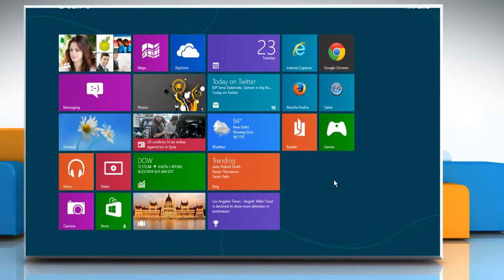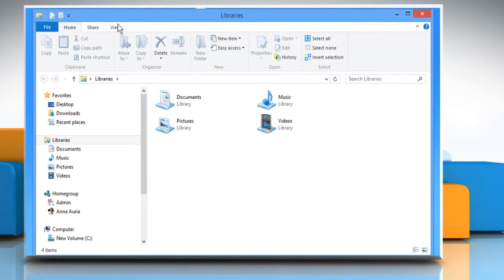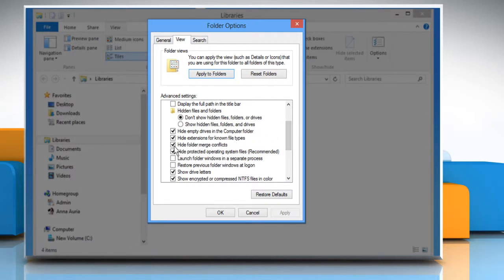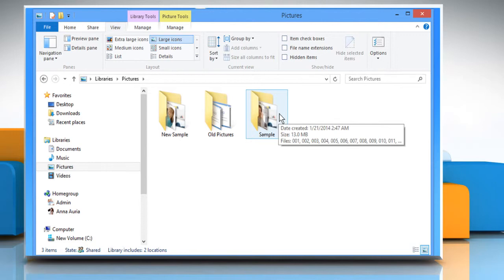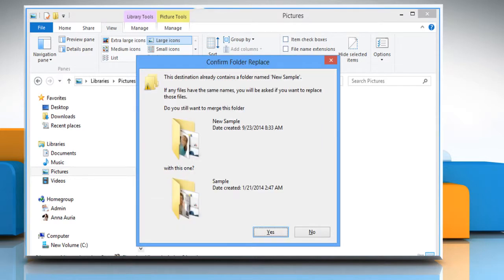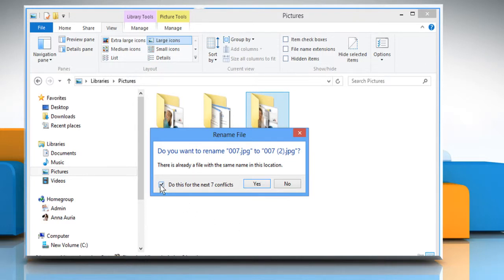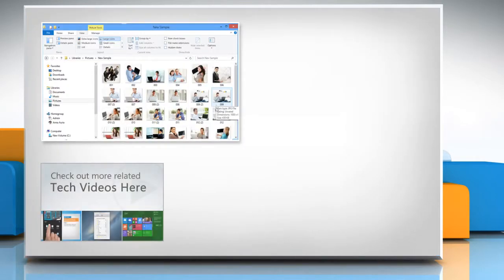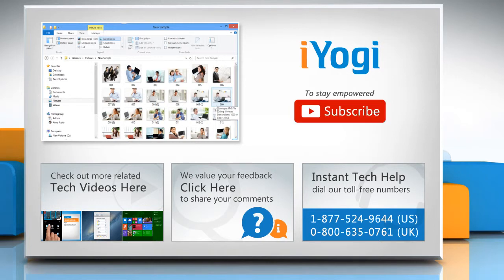How to activate Folder Merge Confirmation Dialog for Windows® 8 :Tutorial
In earlier versions of Windows®, a file replace confirmation dialog appears when a file of the same name already exists in the destination when you try to copy files and folders from one location to another. In Windows® 8, such a confirmation dialog is missing. Do you want to activate the Folder Confirmation Dialog in your Windows® 8 PC? Follow the easy steps shown in this video to do so.